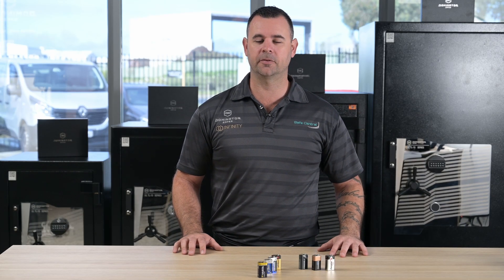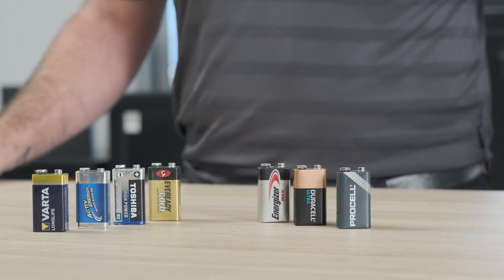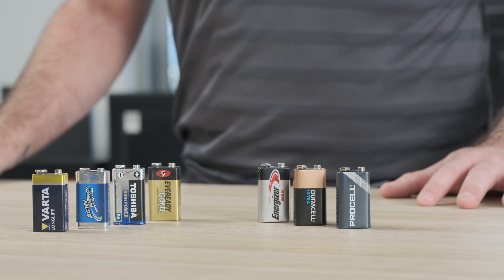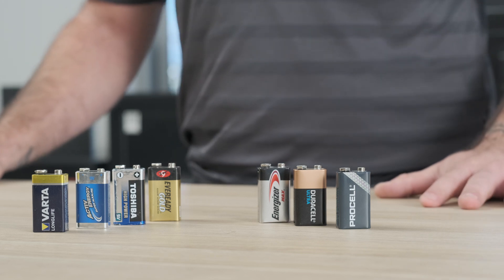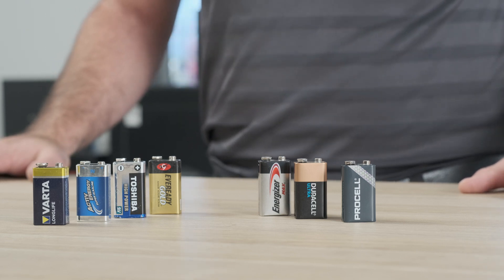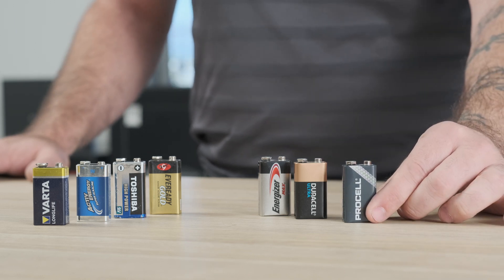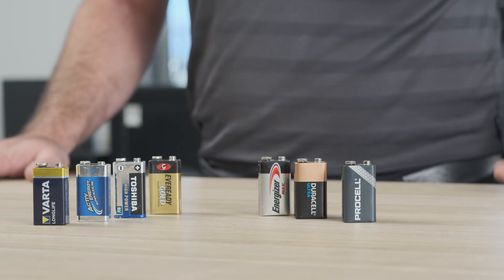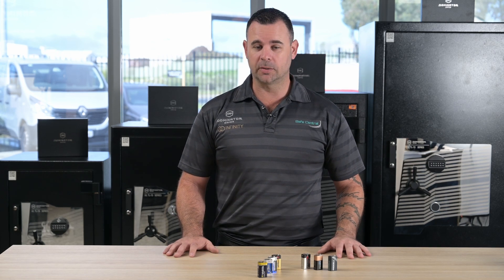Understanding 9v batteries for safe locks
A brief explanation of the different types of batteries used in common safe locks. Helping to understand the difference between how a good brand/quality battery and a cheaper of low quality battery affect your safe lock.
Duracell, Energizer 9v alkaline batteries are the best performing in our experience.
Safe Central is a specialist safe and vault business in Perth, Western Australia.